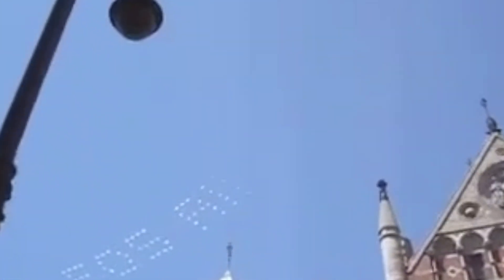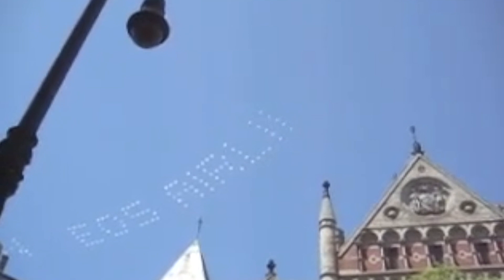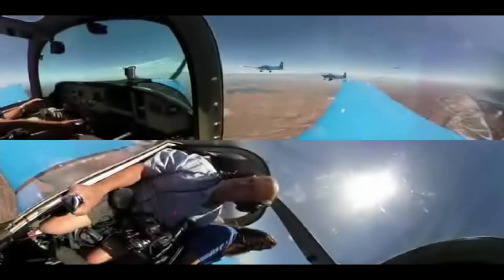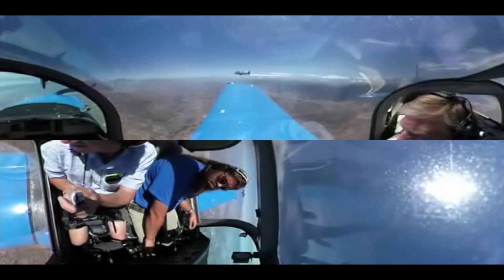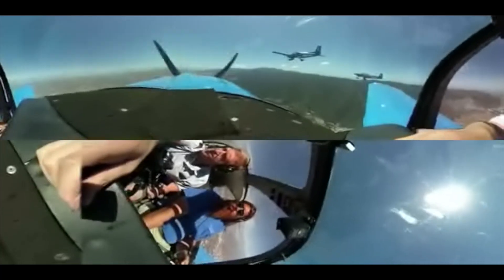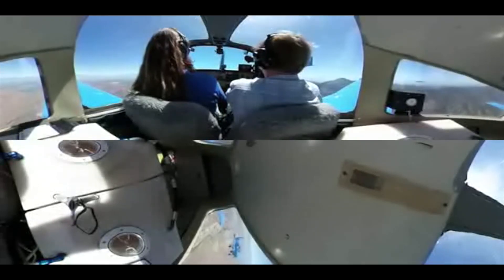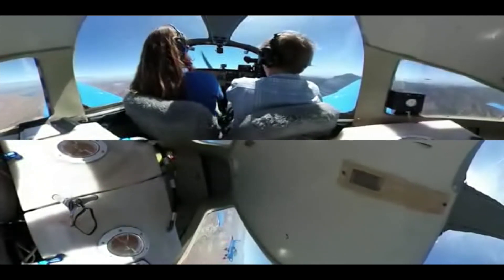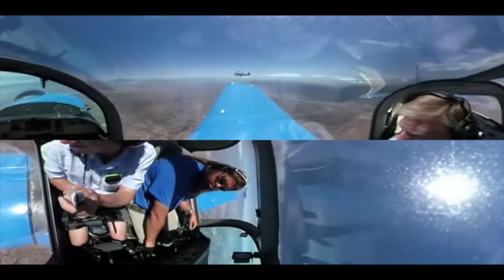Skytypers Air Show Team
A look at what the team see from the cockpits of the Grumman Tigers that they fly.